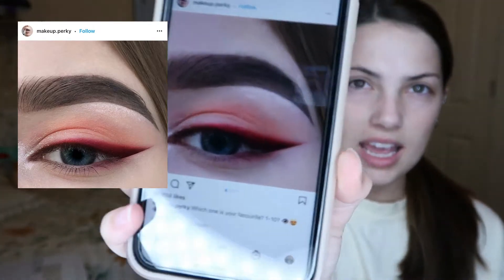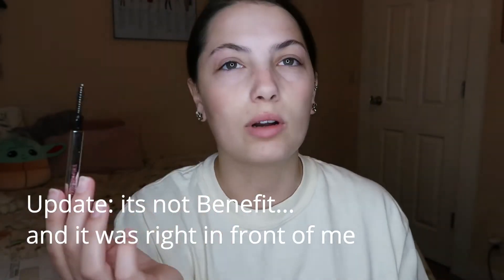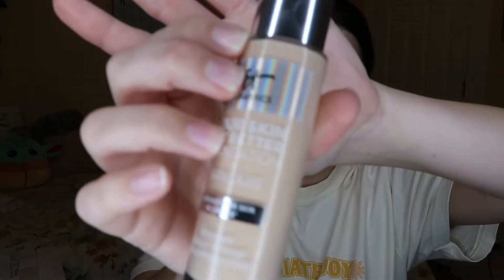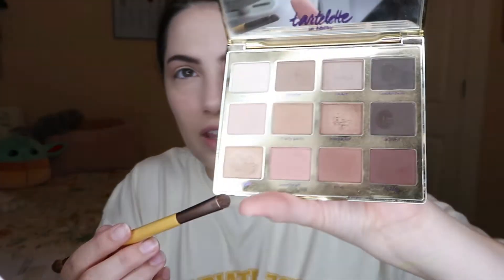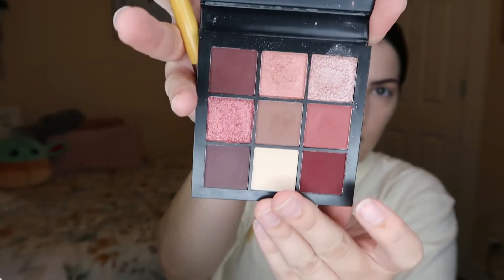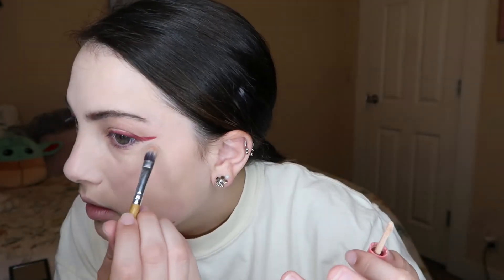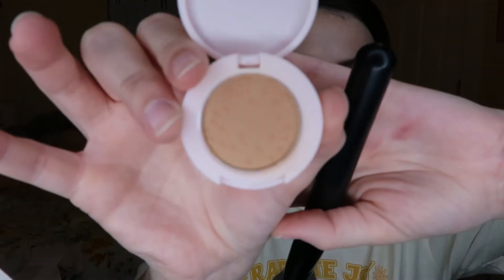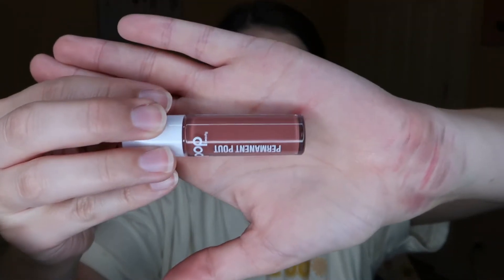MAKEUP MONDAY #4 *winged eyeshadow look*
Hey guys! In this video I tried a makeup look that i do not try very often.